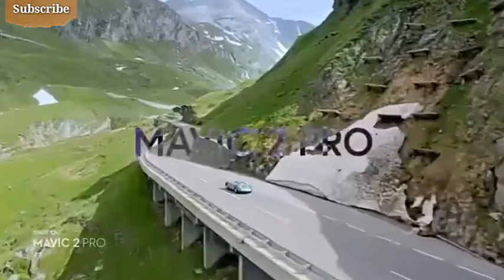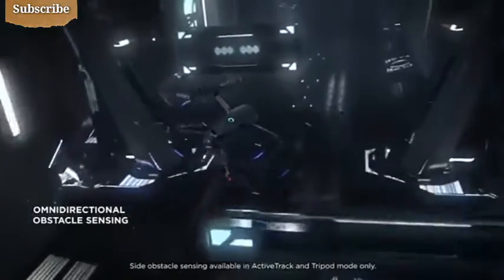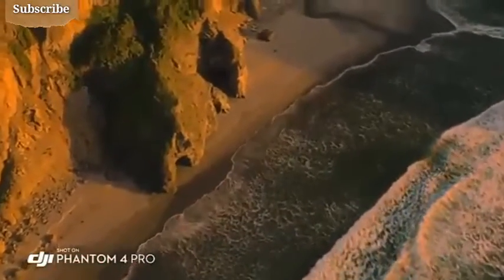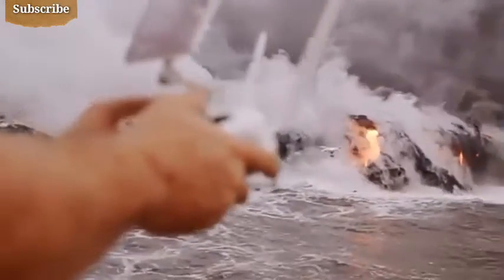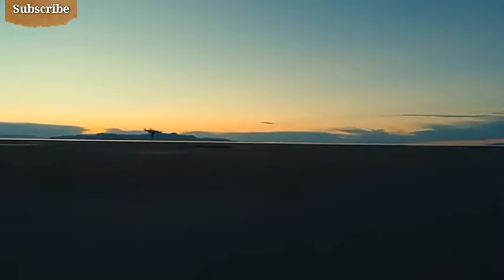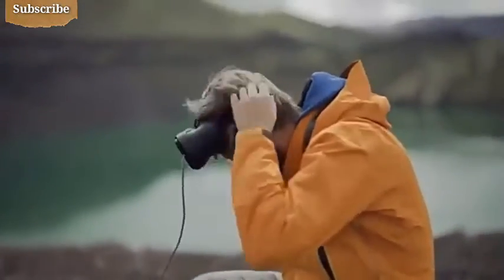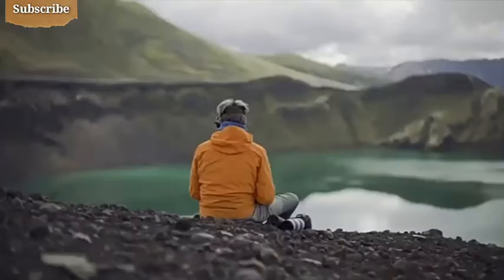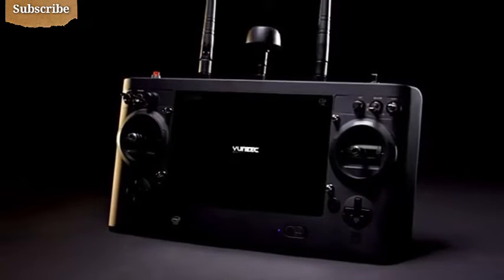Top five DJI Drones in 2020 | DJI five Best drones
Top dji drones in 2020 these drones are best drones in the world and have a good reputation, mavic air, mavic 3 pro, mavic zoom, panthom, mavic air best drones with the gimble, good camera, many of sensors.

sensor:
sensors protect drone drone feom obstacles